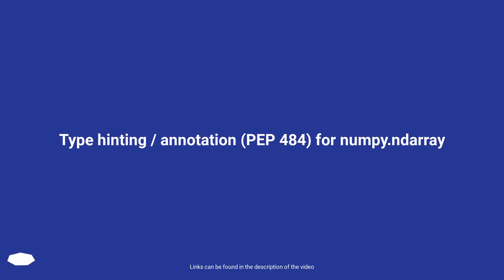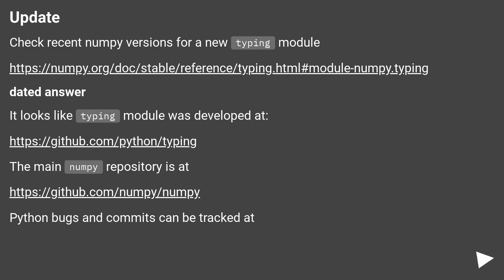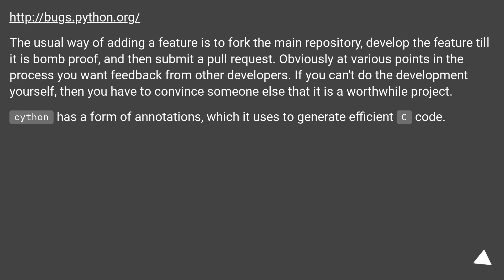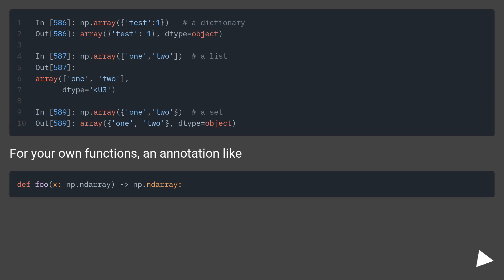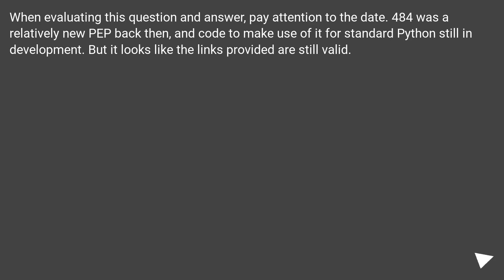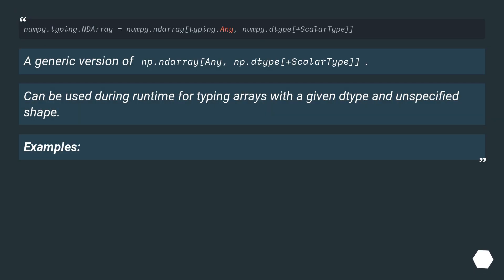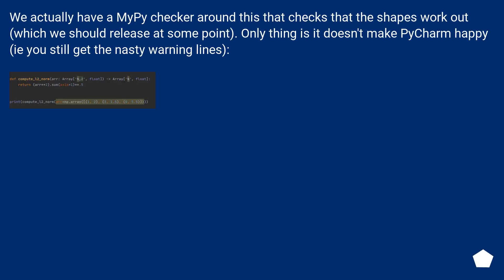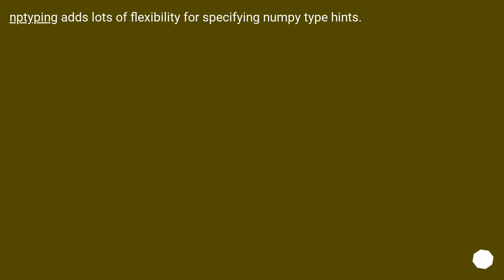Type hinting / annotation (PEP 484) for numpy.ndarray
Chapters
00:00 Question
00:40 Accepted answer (Score 67)
03:12 Answer 2 (Score 65)
04:21 Answer 3 (Score 23)
05:13 Answer 4 (Score 8)
05:27 Thank you